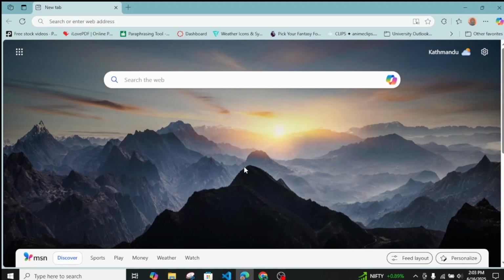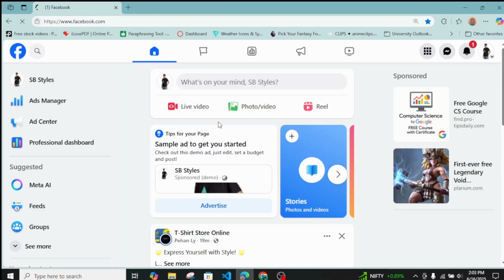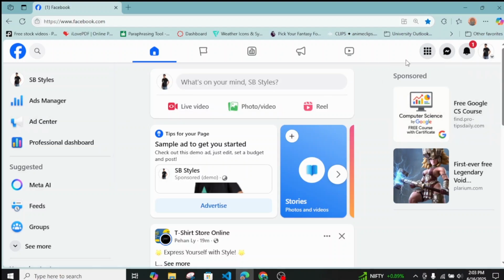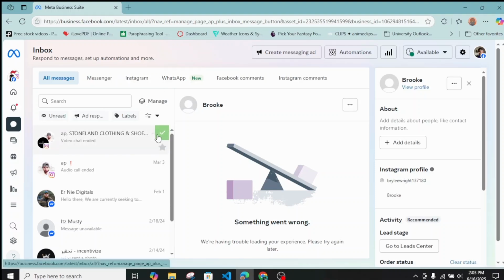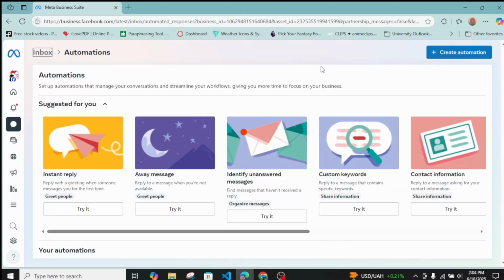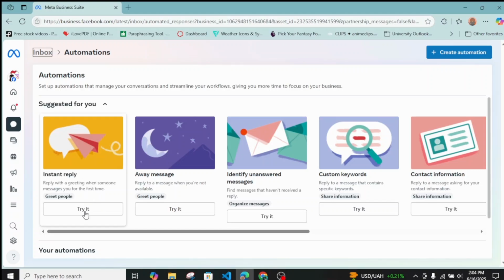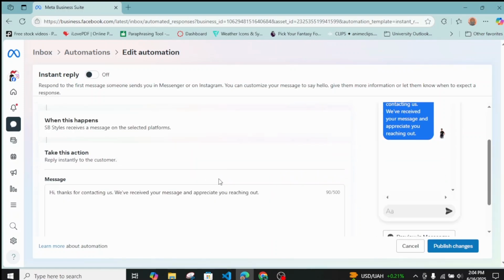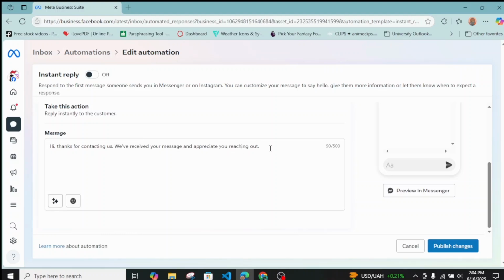How to Enable Auto Reply in Facebook Pages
How to Enable Auto Reply in Facebook Pages (2025)! Want to automatically respond to messages on your Facebook Page? This video will guide you through the steps on how to enable auto reply in Facebook Pages quickly and easily. Whether you're asking, "How do I turn on auto reply on Facebook Page?" or need help setting up automated responses, this tutorial has you covered. Learn how to keep your audience engaged even when you're offline. Watch now to see how you can enable auto reply on your Facebook Page today!

Timestamps:

00:00 How to Enable Auto Reply in Facebook Pages
00:10 How Do I Turn On Auto Reply on Facebook Page?